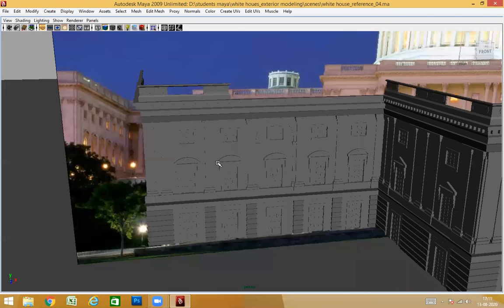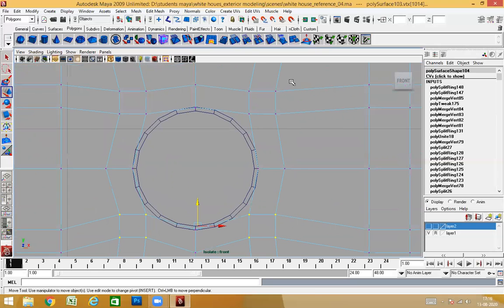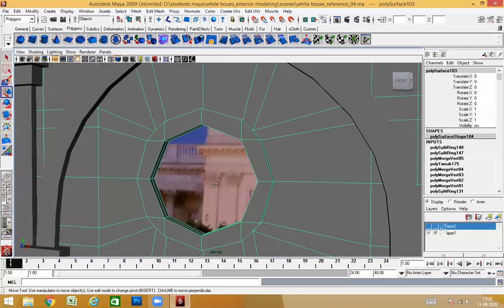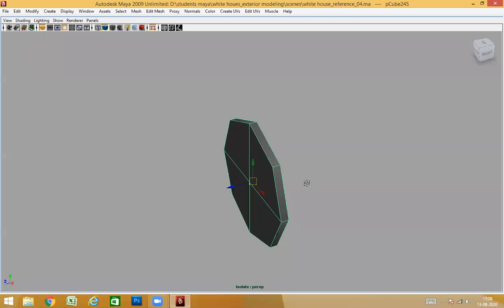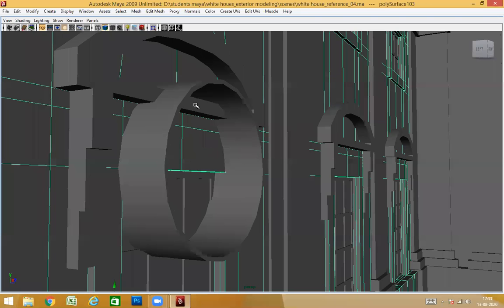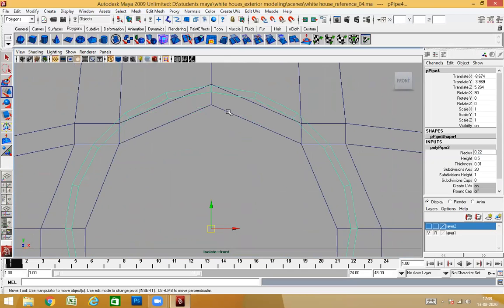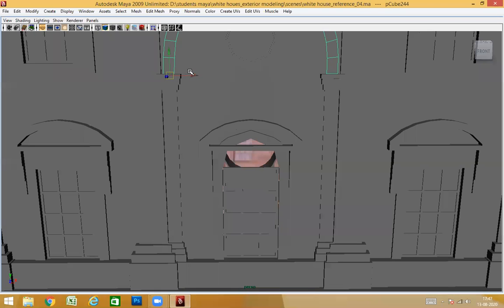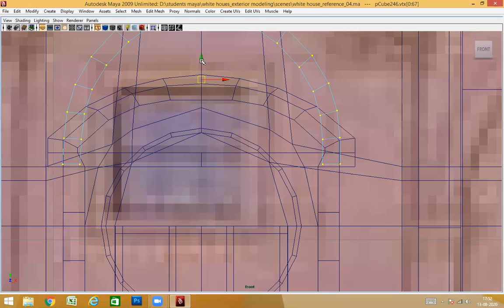Maya Modeling Exterior part 14